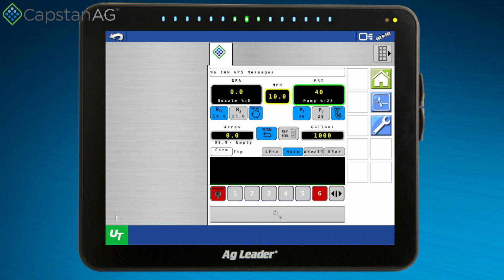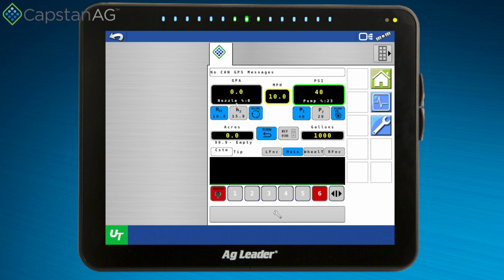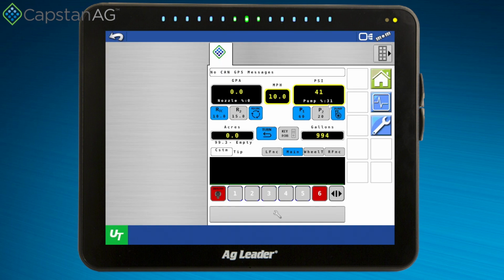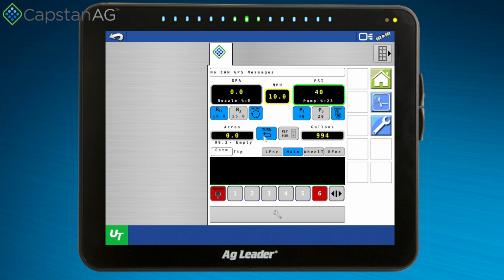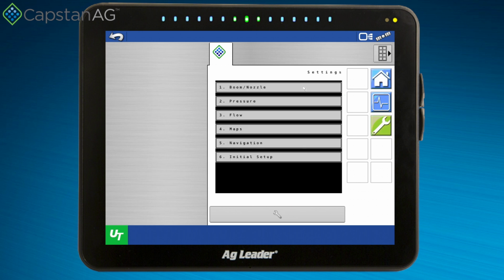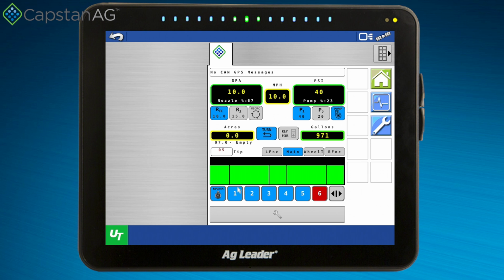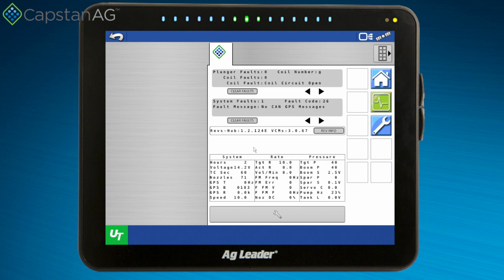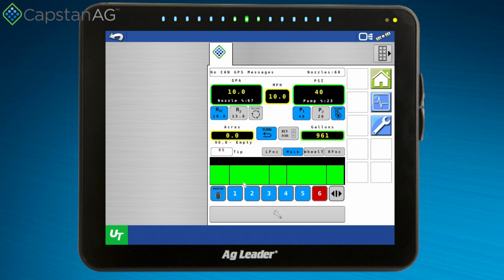Operator Interface Introduction